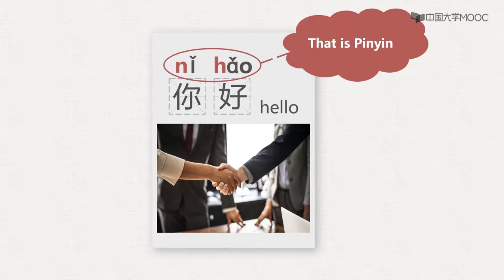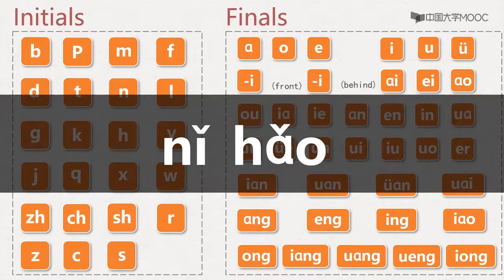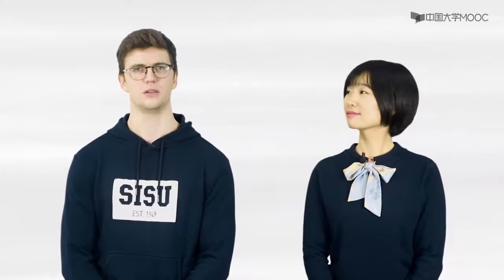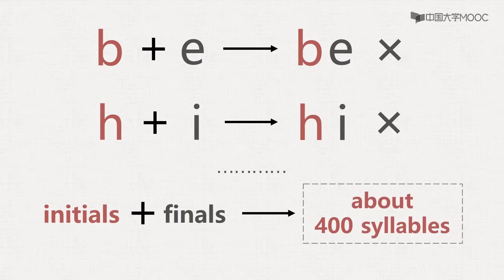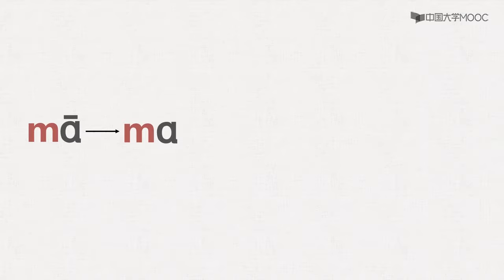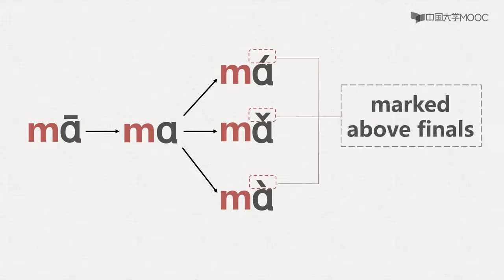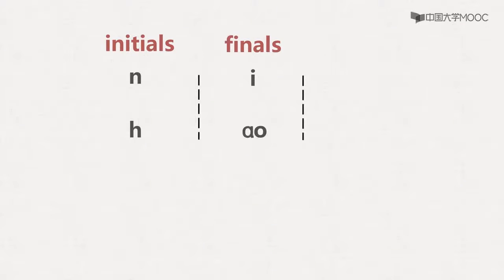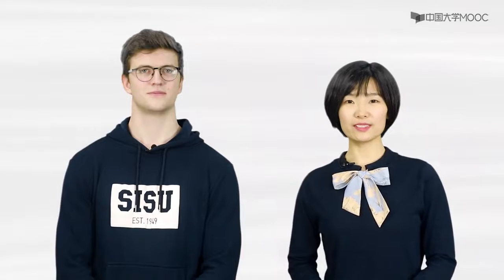Introduction to Chinese Mandarin 1.1 Introduction to Pinyin